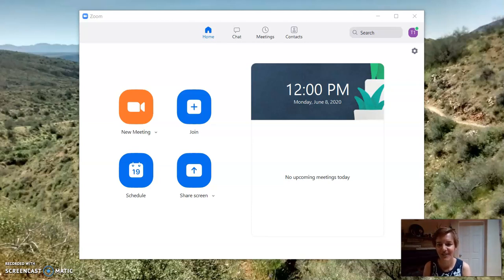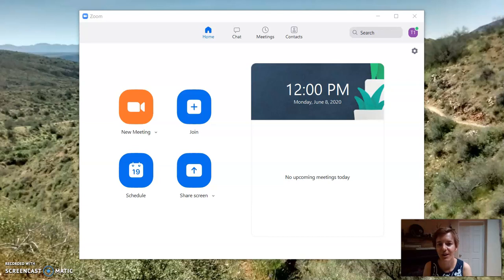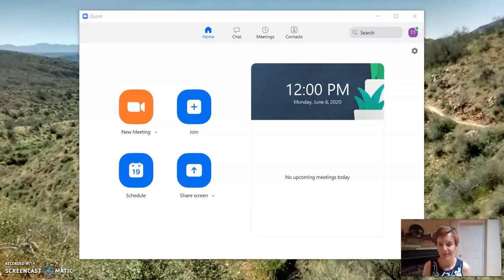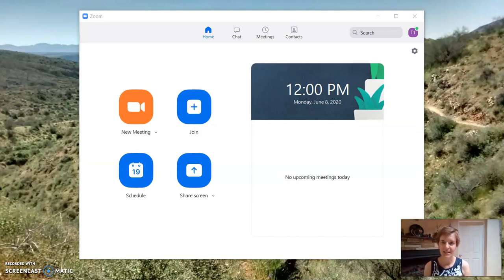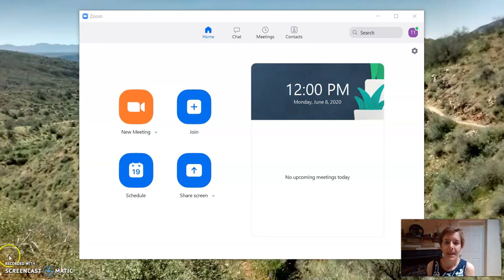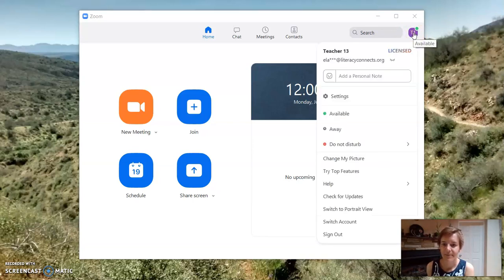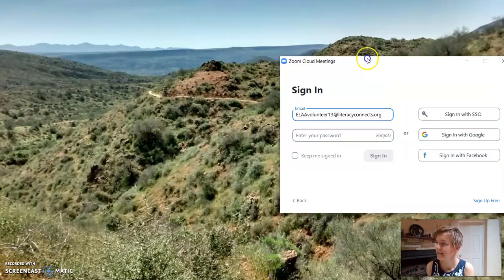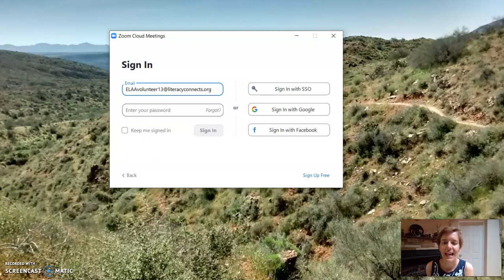How to Sign Out of Zoom on Your Computer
It's important to sign out of Zoom when your class time is finished.  Watch this video to learn how!